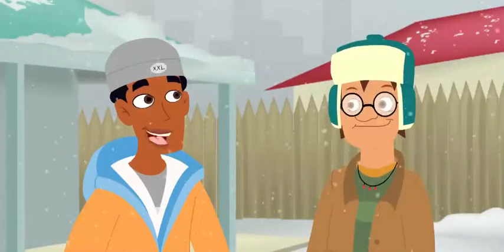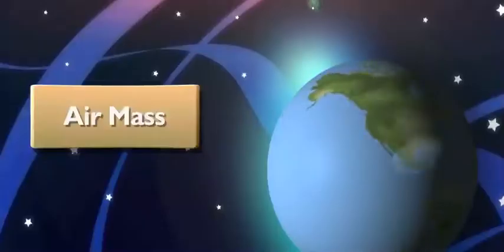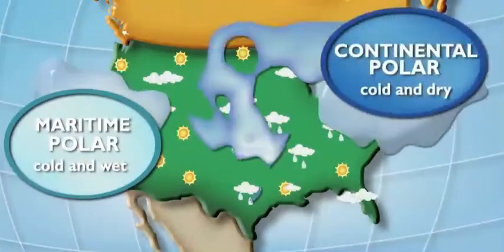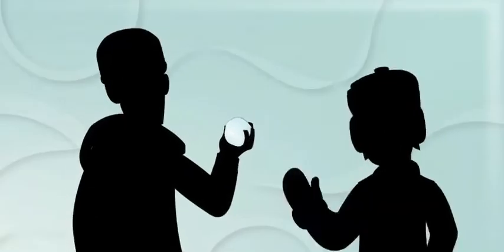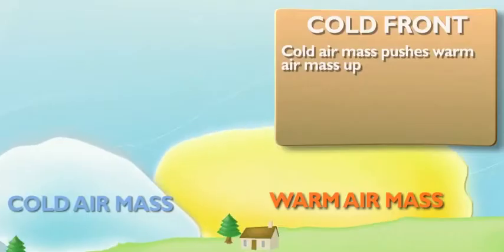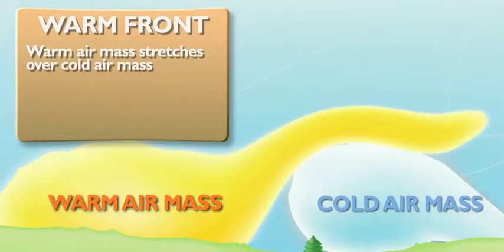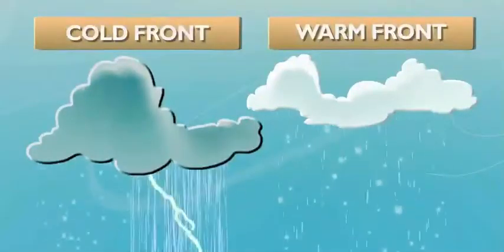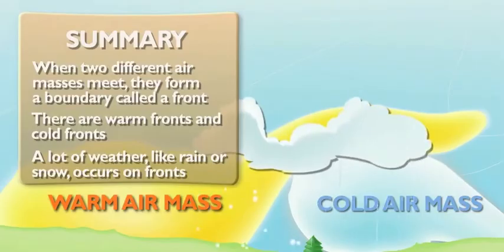Scholastic - Study Jams - Air Masses and Fronts